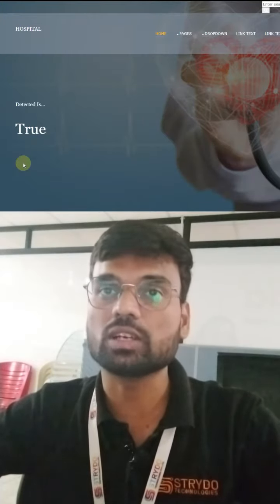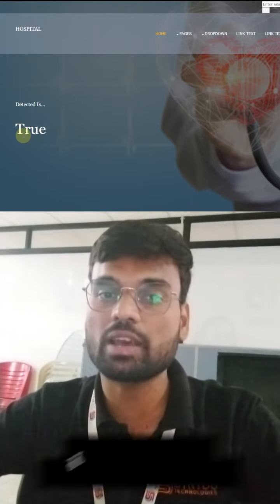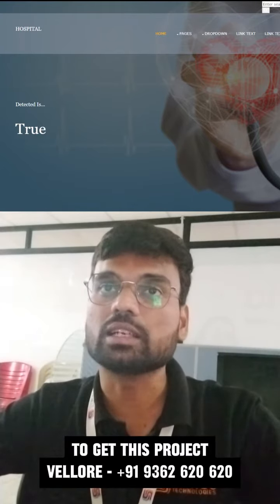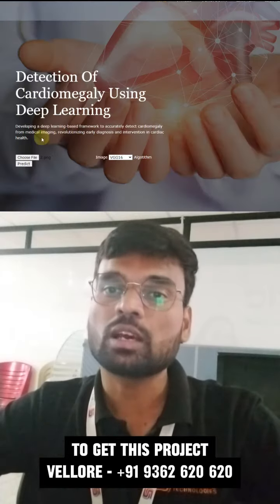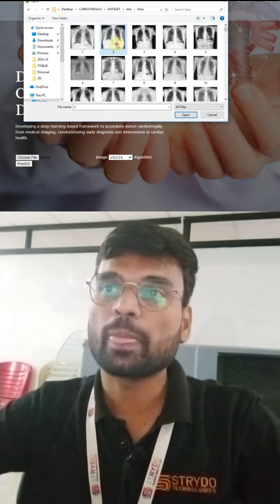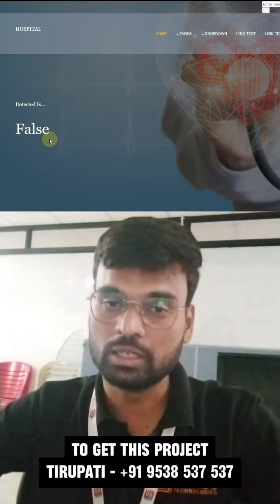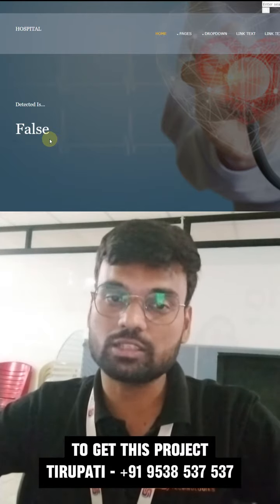Measurement of Cardiothoracic Ratio and Detection of Cardiomegaly in XRay Images Using Deep Learning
Measurement of Cardiothoracic Ratio and Detection of Cardiomegaly in X-Ray Images Using Deep Learning | Python Products